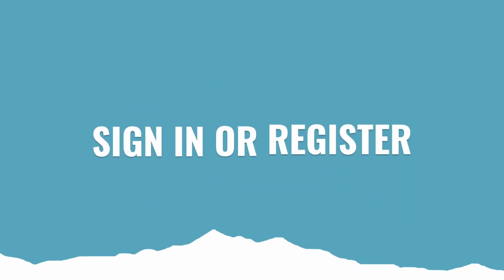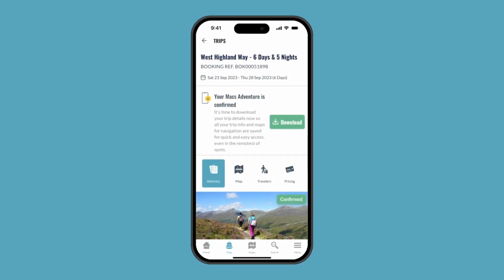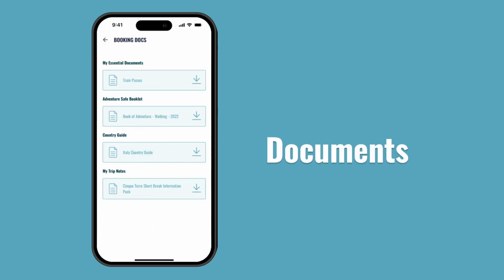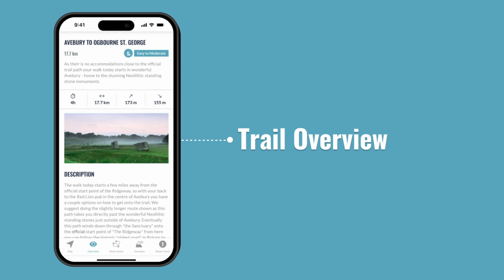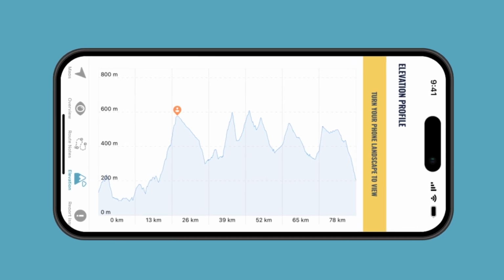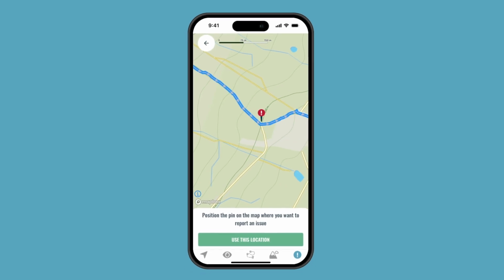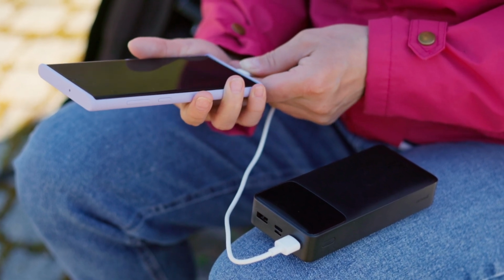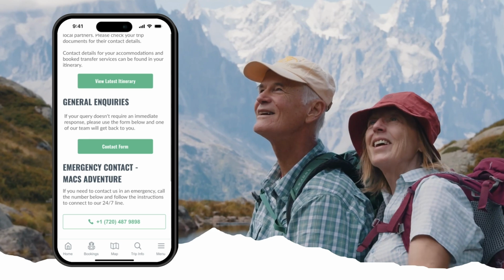Discover the Macs Adventure App Features! (Version 8)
Designed to make following your route and accessing all your trip information seamless and straightforward. This video showcases the features of App Version 8 (up to May 2026).

*VIDEO CHAPTERS*
0:00 - Intro
0:15 - Sign In or Register
0:24 - View Your Trip
0:35 - Download Trip
0:50 - Itinerary
1:35 - Trip Info
1:46 - Maps
2:09 - Navigating on Trip
2:35 - Find Accommodation
2:54 - Review Your Day
3:12 - Offline Use and GPS
3:43 - Biking Tips
4:00 - Contacting Macs

*Why Download the Macs Adventure App?*
_Effortlessly Navigate Your Self-Guided Adventures_
The Macs Adventure App is your perfect companion for self-guided hiking and biking trips. This way, you won't need to rely on a data connection while you're on the trail.

*Where to Get the Macs Adventure App?*
App Store** (iPhone): Search "Macs Adventure"
Play Store** (Android): Search "Macs Adventure"

*Key Features of the Macs Adventure App*
_Detailed Route Descriptions_
Each downloadable hiking or biking route comes with a comprehensive description, including:
- Grade
- Duration
- Distance
- Elevation Profile
- Elevation gain and loss
- Step-by-step directions
- Points of interest
- Directions to the trailhead
- Beautiful imagery

*GPS Tracks and Outdoor Mapping*
Navigate with ease using detailed outdoor maps that plot your route and location:
- Terrain, footpaths, and natural features
- Your route, hotels, and points of interest marked
- Offline map downloads for use without a signal
- Real-time tracking of your current location and elevation

*All Your Booking Details and Itinerary*
Keep your entire trip organized in one place:
- Daily trip itinerary
- Luggage Transfers information
- Payment and balance information
- Important documents
- Hotel and service details
- Useful tips and advice
- Details of fellow travelers

*Enhance Your Adventure with the Macs Adventure App*
The Macs App is designed to elevate your self-guided hiking and biking experiences. Our app offers intuitive navigation, on-trip tips, and seamless integration with hundreds self-guided tours. Whether you're hiking, biking, or sight-seeing, the app helps you stay on schedule, perfect your navigation, and get the most out of every mile.